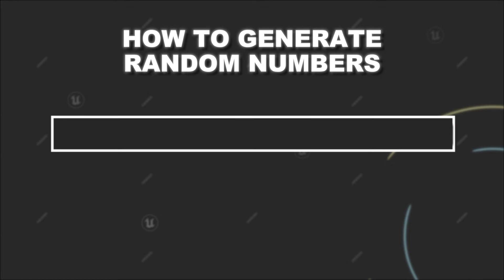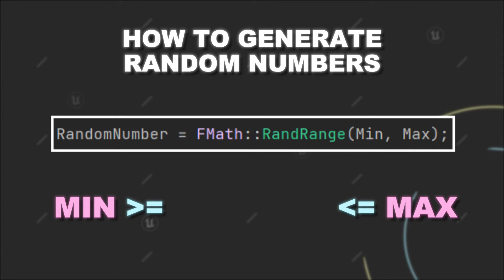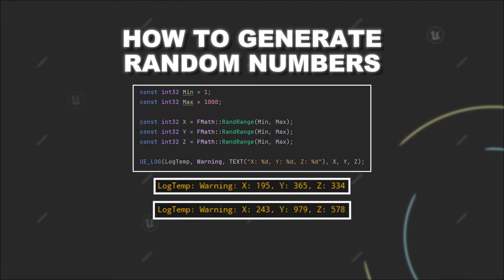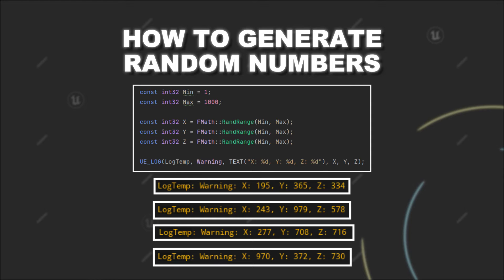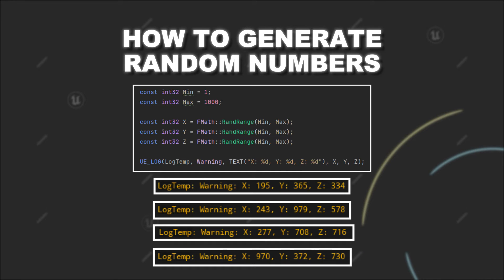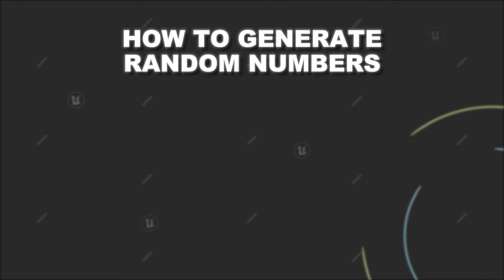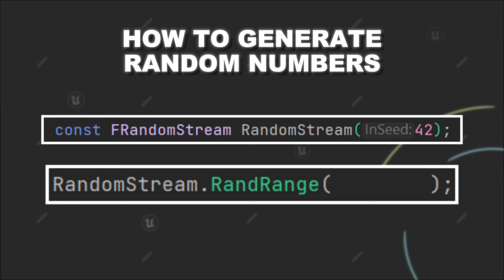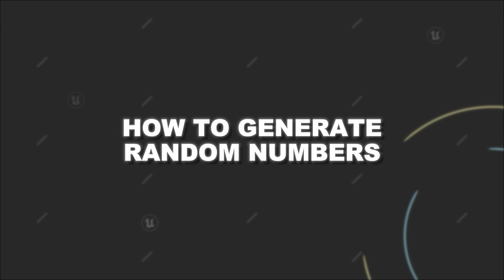Generating Random Numbers in C++ for Unreal Engine in 3 Minutes!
Ever wondered how to generate Random Numbers in C++ for Unreal Engine?
In this video, I will show you two possible ways to generate random numbers in C++. First, we will check out FMath::RandRange and afterward, I'll tell you how to use a FRandomStream instance and in which scenarios you should use it.